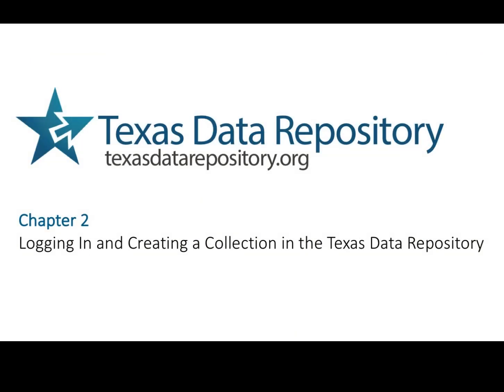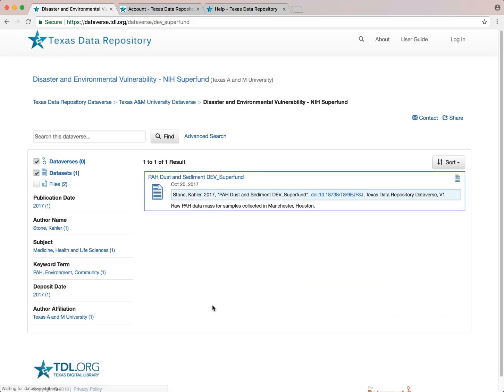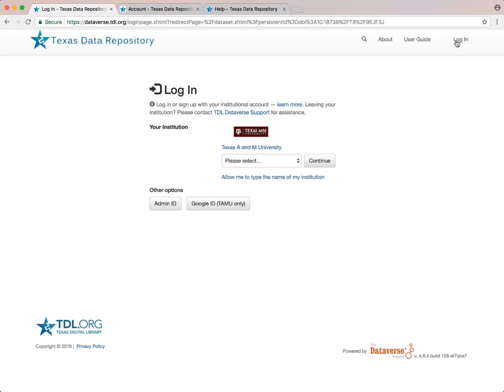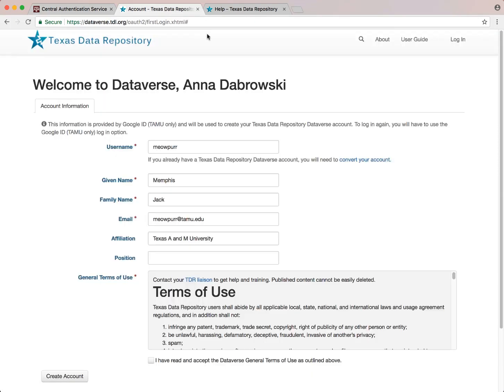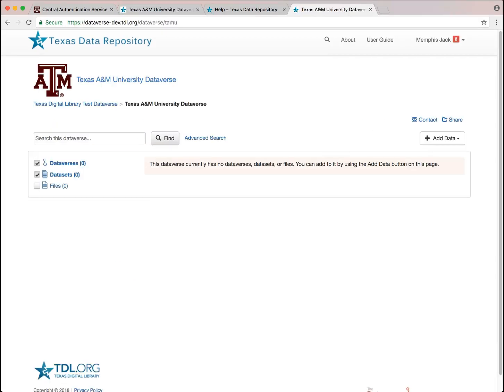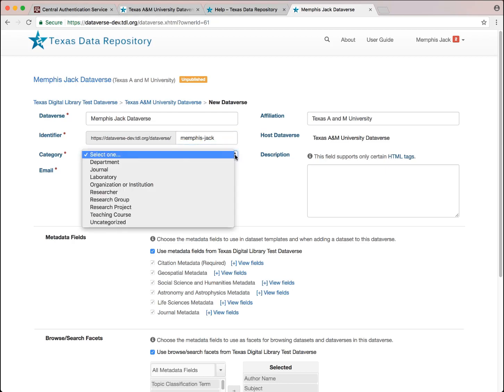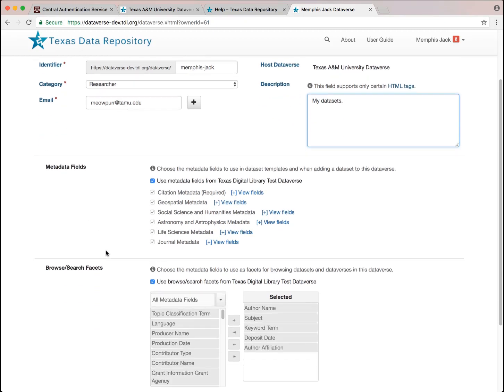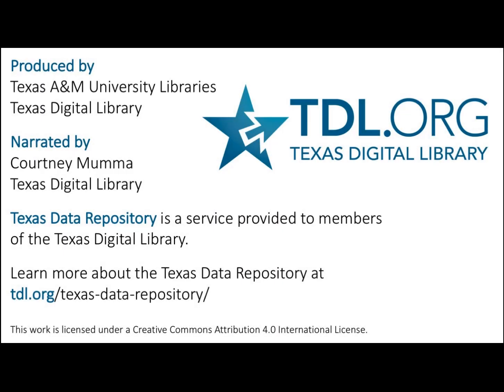2| Logging In to the Texas Data Repository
In Part 2 of the Texas Data Repository Training Video Series, we’ll look at logging into the Texas Data Repository and creating a collection. and learn more about the TDR and Texas Digital Library